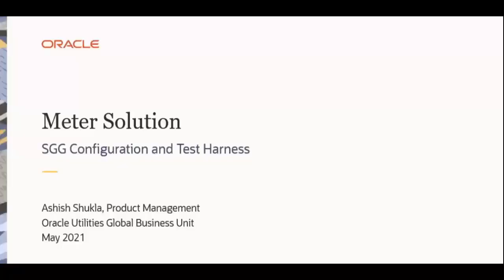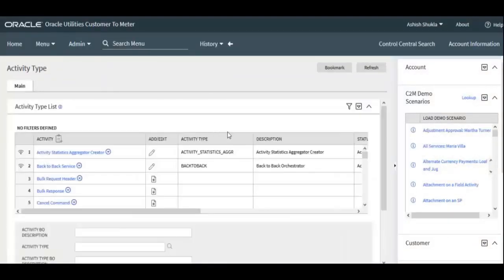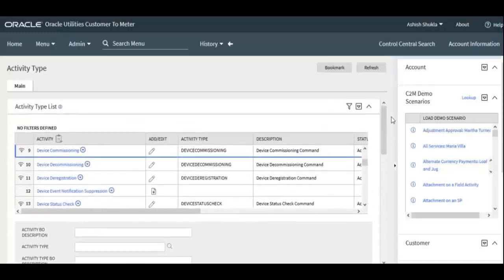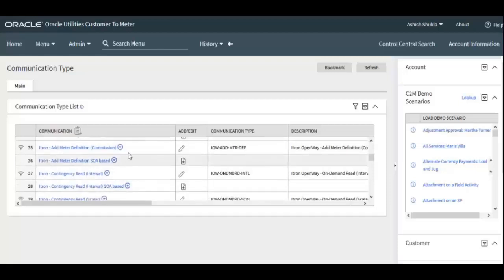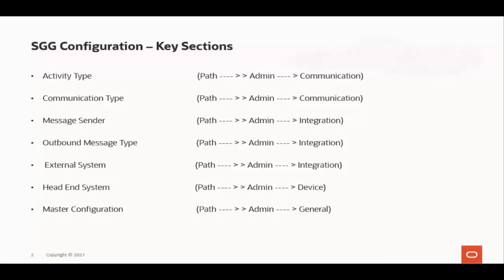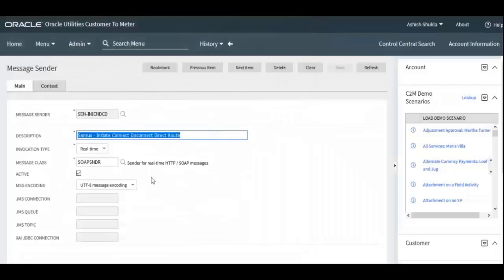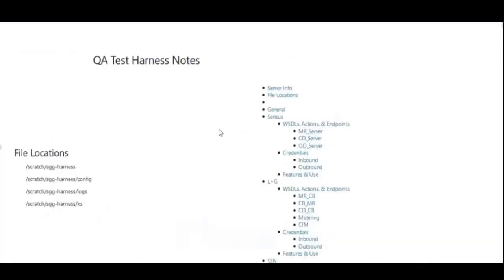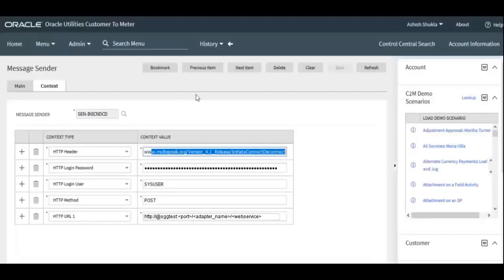Oracle Utilities Meter Solution Smart Grid Gateway Configuration and Test Harness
This video describes how to configure the Smart Grid Gateway (SGG) adapters and how to perform the test harness of various commands.